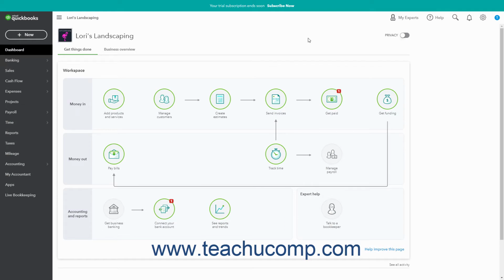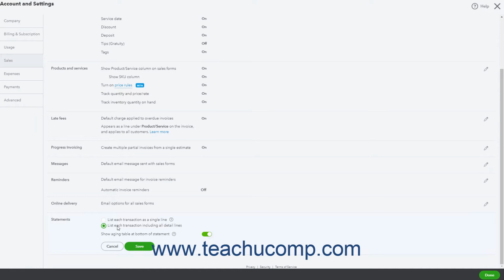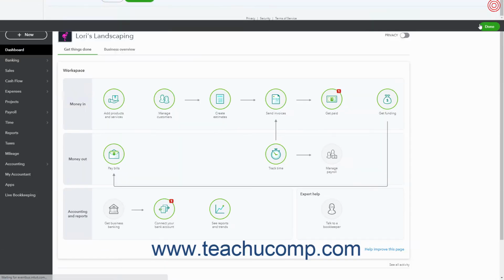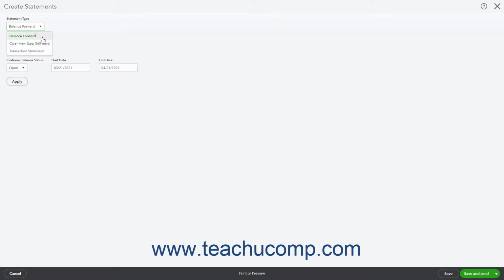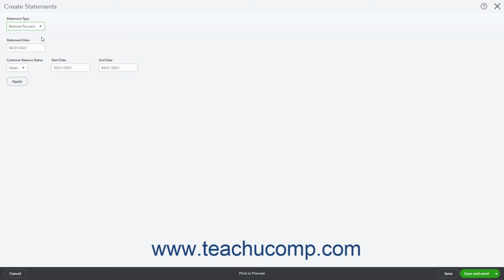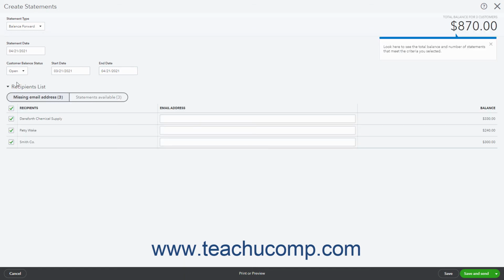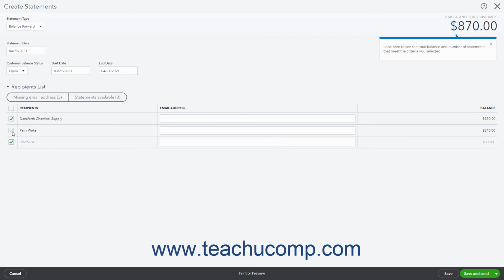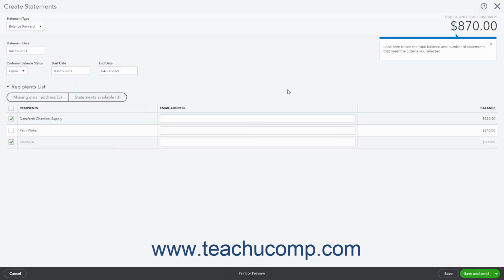QuickBooks Online Tutorial Creating Customer Statements Intuit Training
Learn about Creating Customer Statements in Intuit QuickBooks Online with the complete ad-free training course